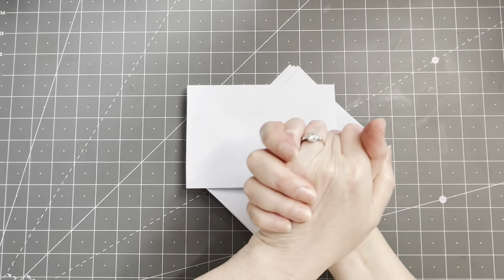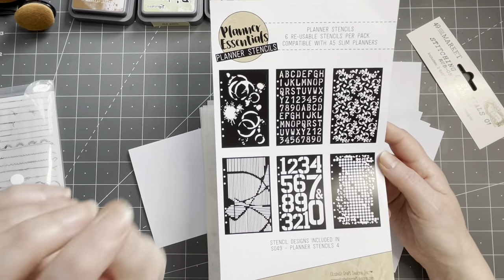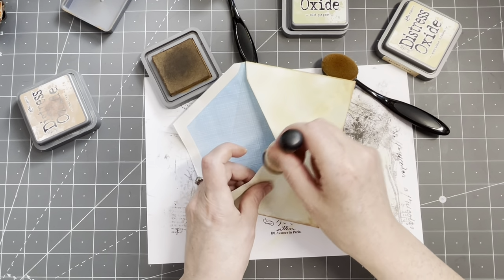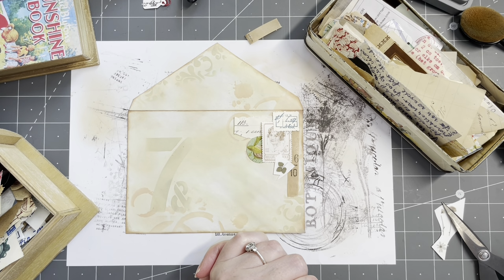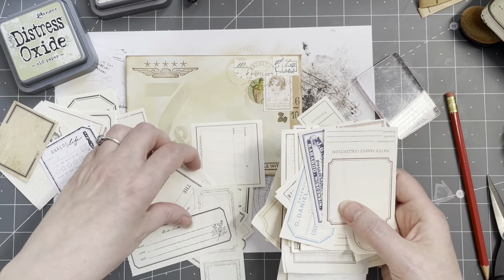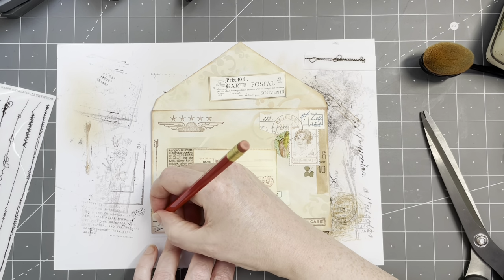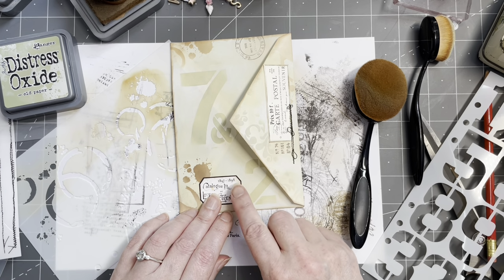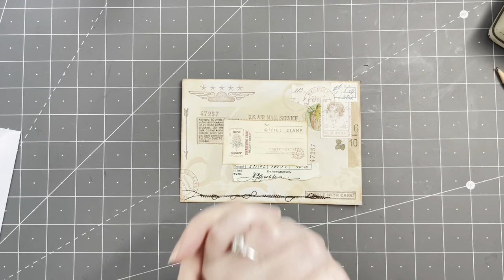JUNKJOURNAL IDEA - LET'S TRANSFORM A REGULAR ENVELOPE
Hi guys, I love using envelopes in my craft projects, they are so very versatile. Today I am taking a regular envelope and transforming it into something more vintage looking to use in your journals.

0:00 - Intro
4:11 - Supplies used
9:44 - Inking
14:16 - Stencilling
17:42 - Decorating
42:01 - End Result